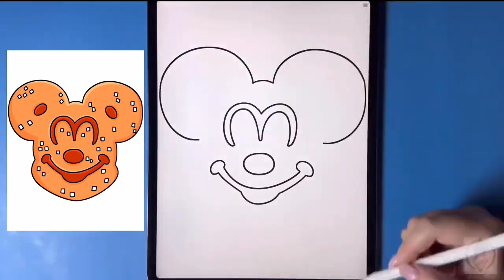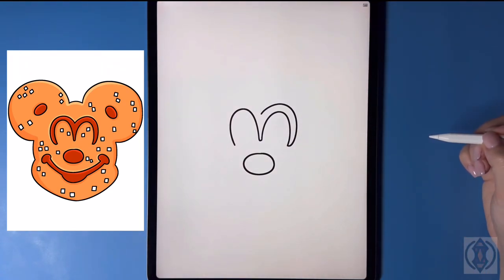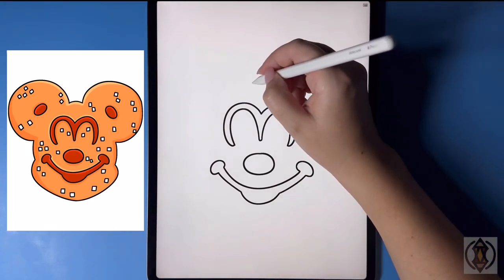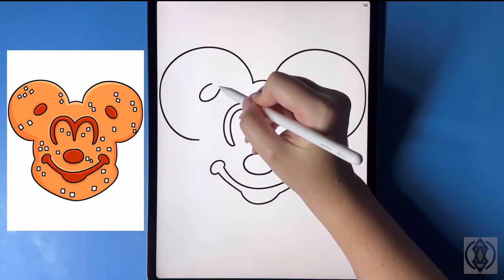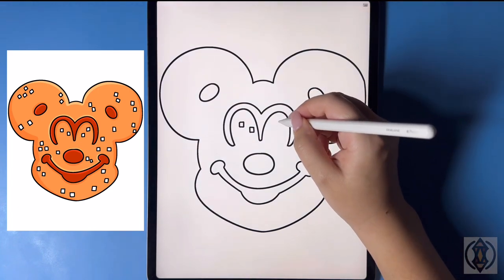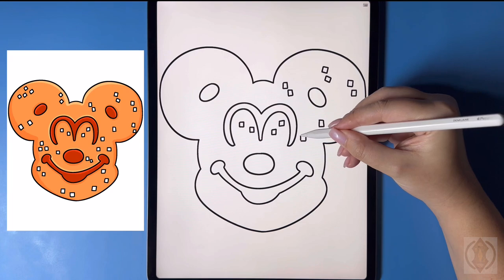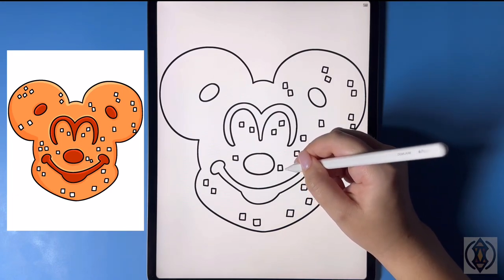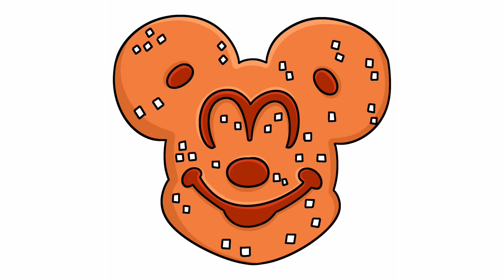How To Draw A Mickey Mouse Pretzel | Disney Food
In this video we will be learning how to draw Mickey Mouse shaped pretzel